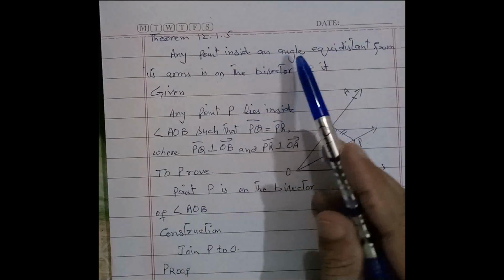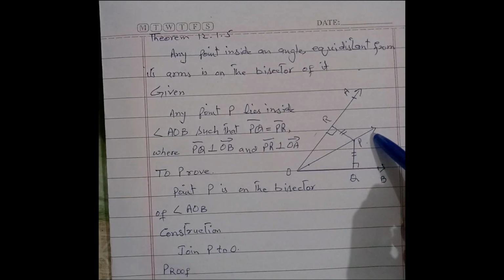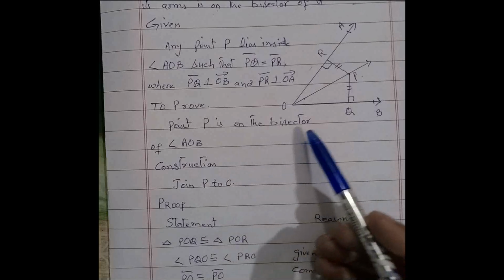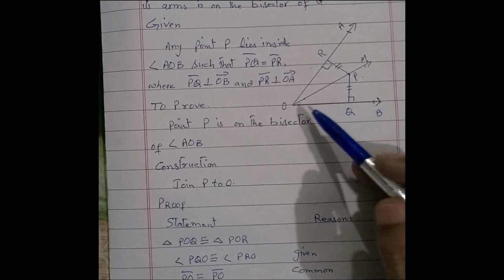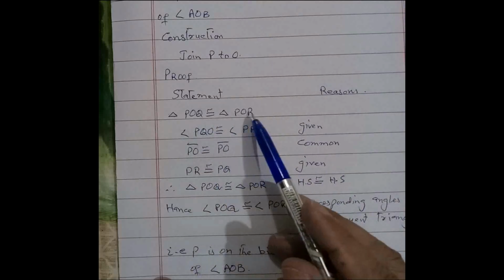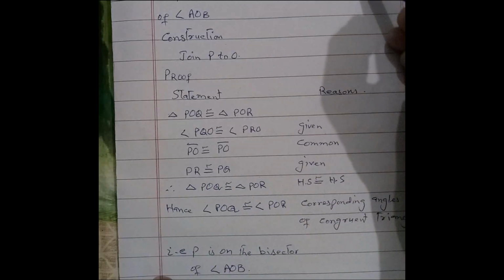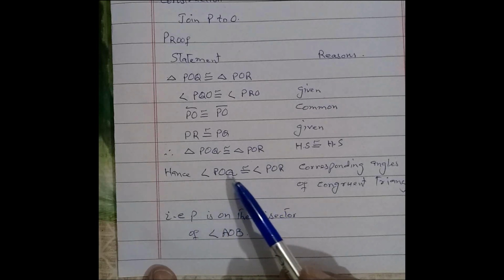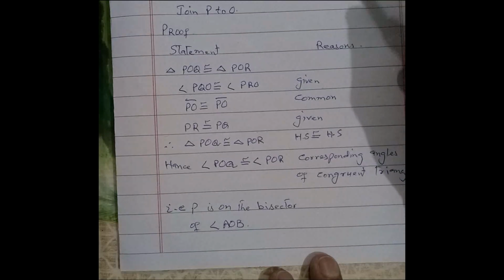Mathematics Theorem 12.1.5 | PTB | Class 9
Aoa Students
In this video we are going to start theorem 12.1.5 of class 9. which is
"Any Point inside an angle equidistance from its arms is on the bisector of it"